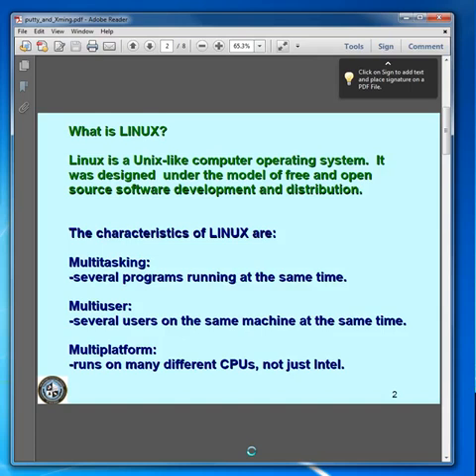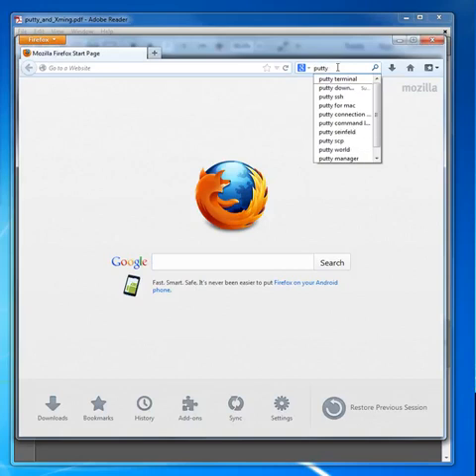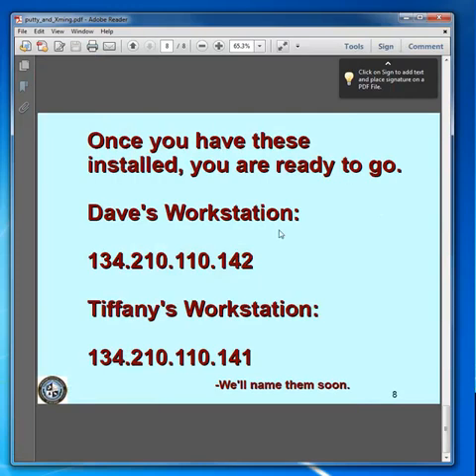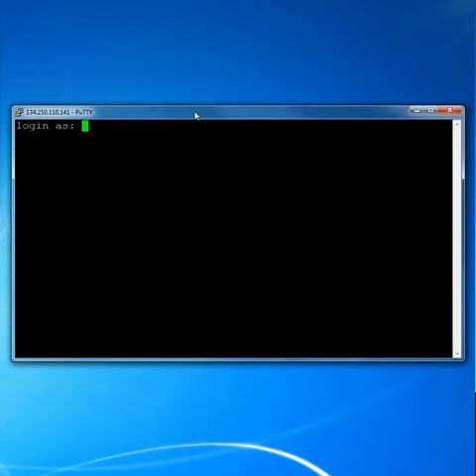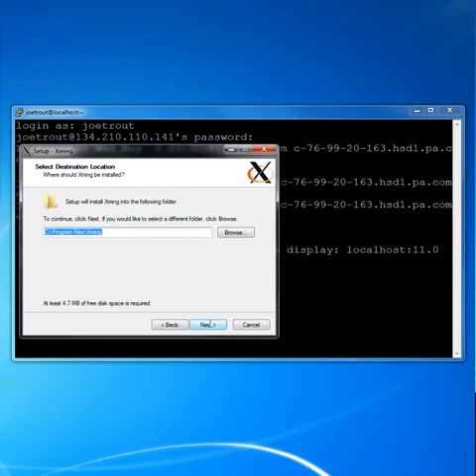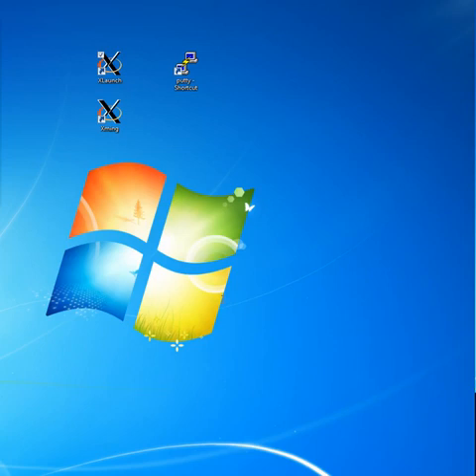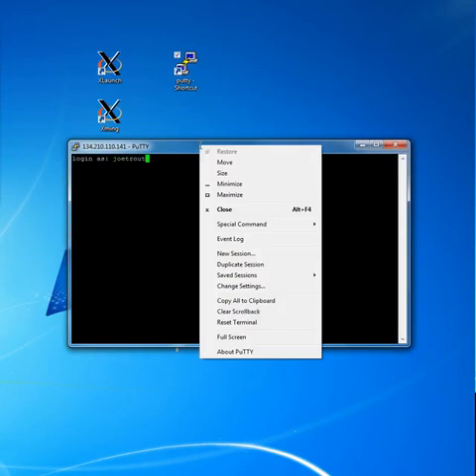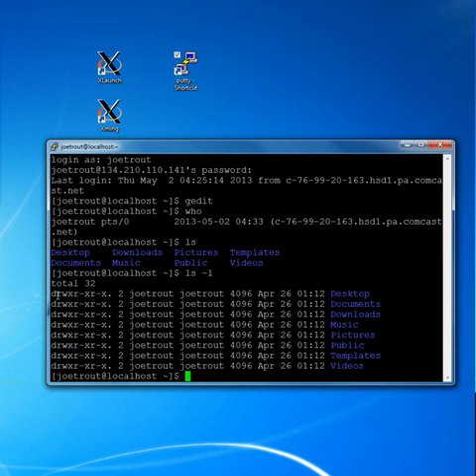1 Linux Intro